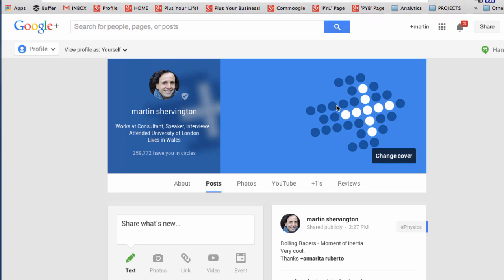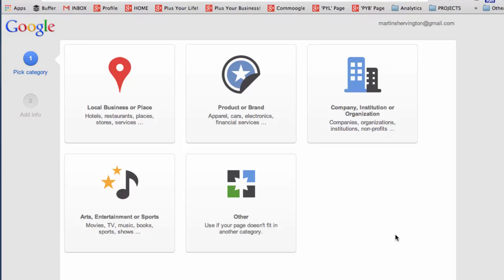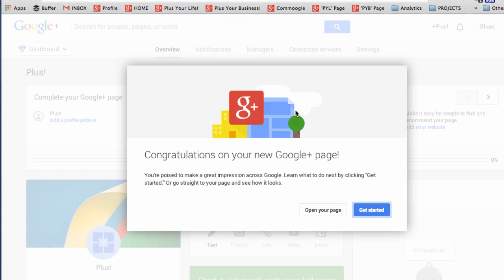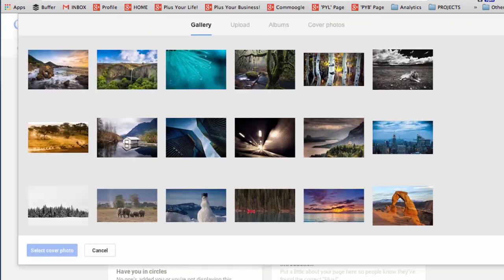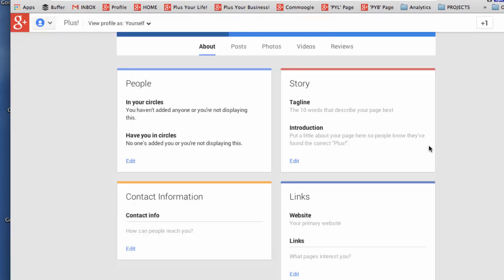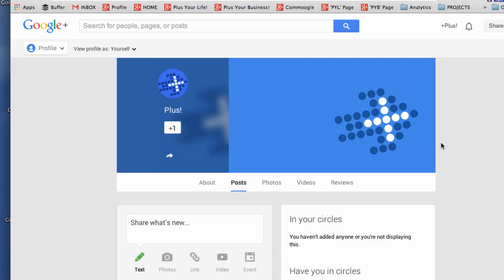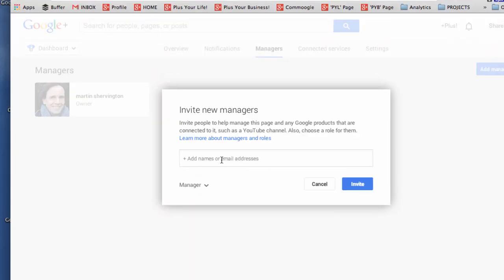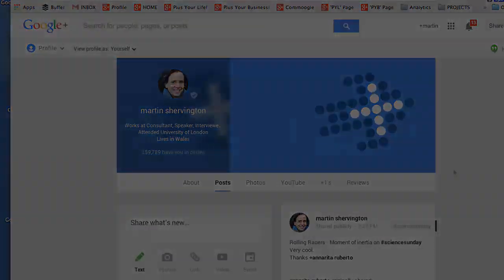How to make a Google+ Brand Page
If you are looking to create a brand page on Google+ then this video covers all the main factors. If you are a company, a charity, or even a celebrity who is looking to focus on brand building then this is often a better option than a Profile alone (although that is often best to start with anyway).